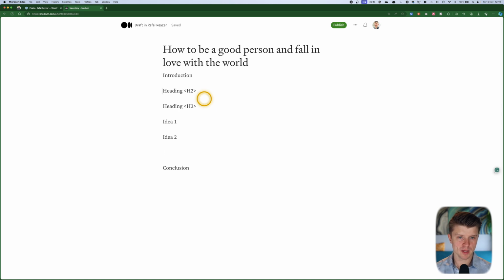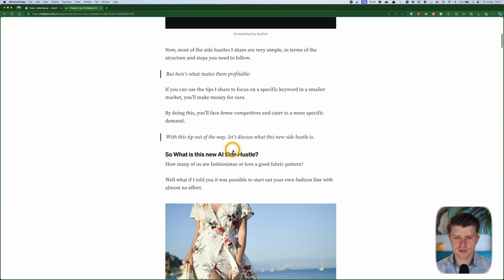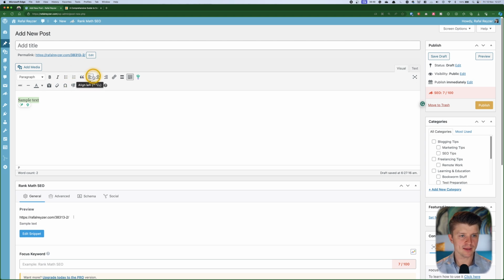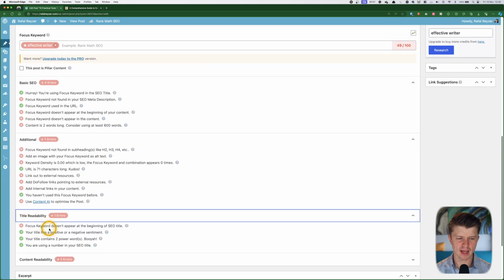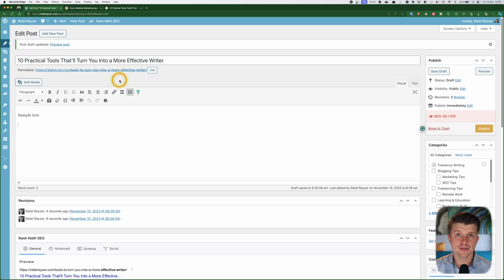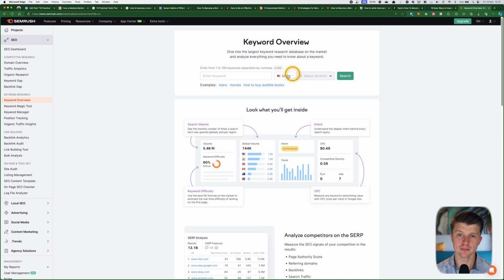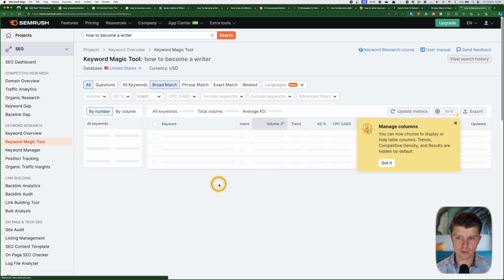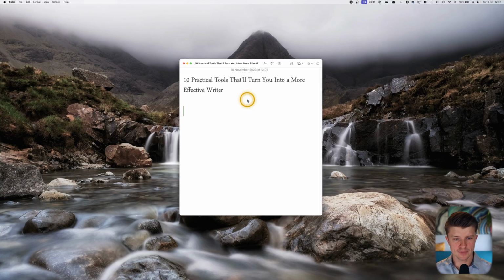How to Write a Blog Post For Beginners Start to Finish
If you are someone who is just starting out with blogging, then you might feel overwhelmed about how to go about writing a blog post. But worry not! In this YouTube video, I'll take you through a step-by-step process of writing and publishing blog posts on two of the most popular blogging platforms - Medium and WordPress.

0:01 - Introduction
0:06 - Overview of Blog Posts
0:41 - Blogging Platforms: WordPress and Medium
1:00 - Creating a Post on Medium
1:22 - Structuring Your Post
2:21 - Adding Media and Code
2:37 - Publishing Your Blog Post
2:59 - Benefits of Medium
3:44 - Customizing with WordPress
5:51 - SEO Advantages of WordPress
6:00 - Creating a Post on WordPress
7:01 - Formatting Options in WordPress
8:46 - Using Links and SEO in WordPress
12:01 - Writing the Blog Post
12:40 - Keyword Research
16:19 - Writing Strategy
20:58 - Conclusion

From brainstorming ideas to formatting your content, we will cover everything you need to know to create an engaging and informative blog post.

Whether you are a freelancer, entrepreneur, or just someone who wants to share thoughts and ideas with the world, this video will give you the tools and confidence to create compelling content that resonates with your audience. So tune in and let's get started!